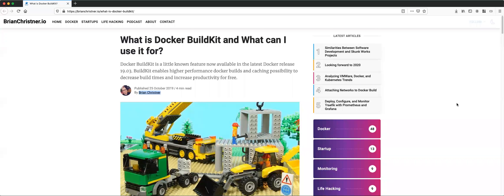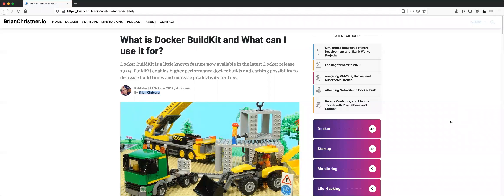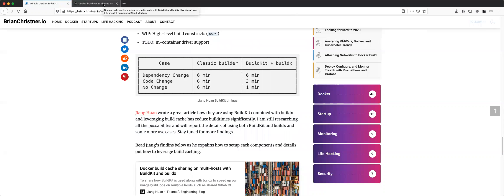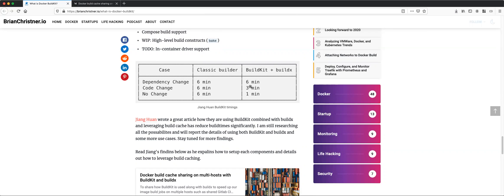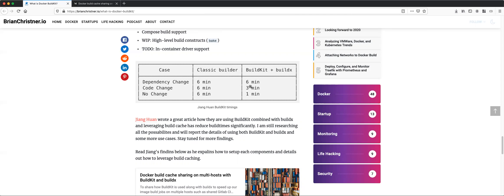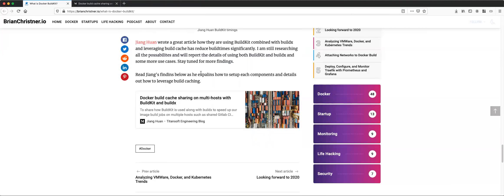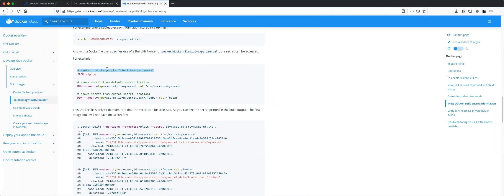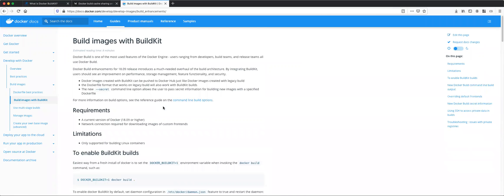Docker Build Kit